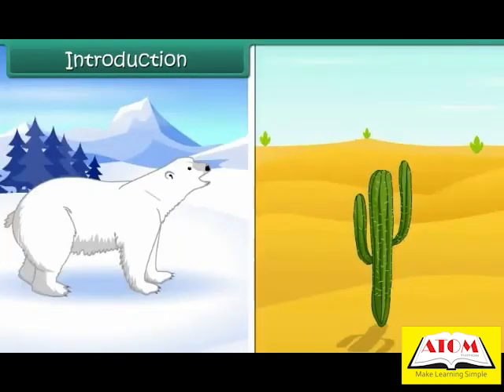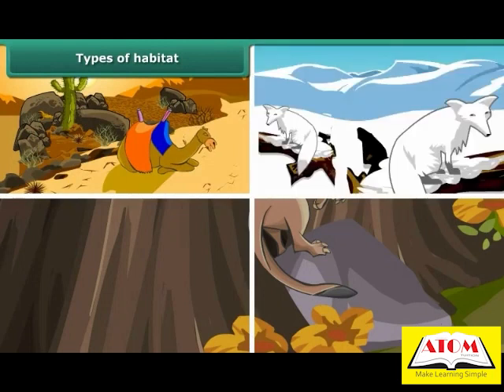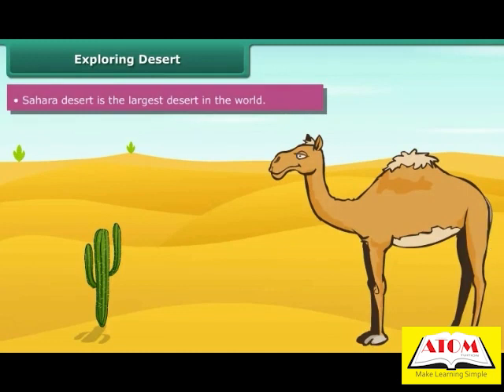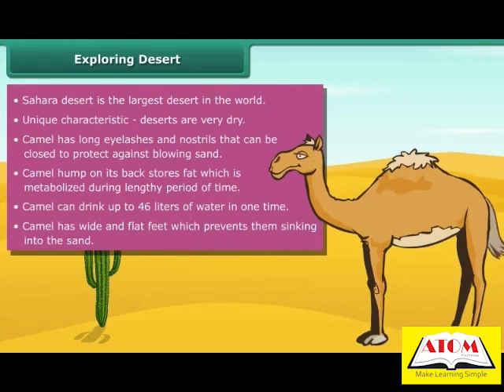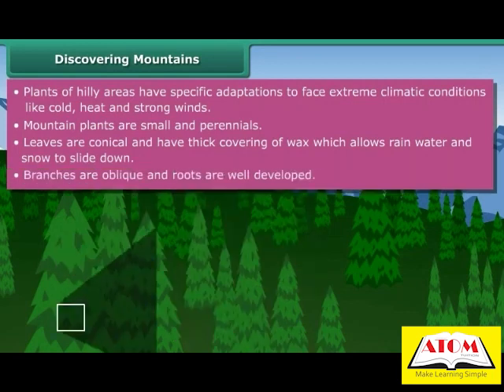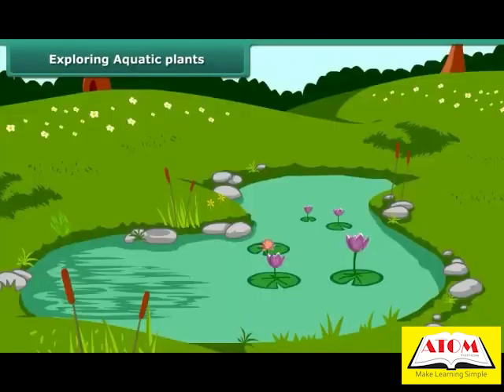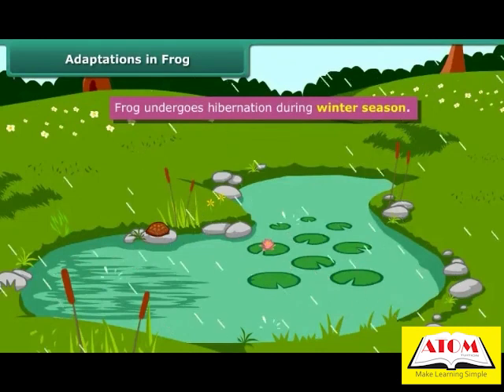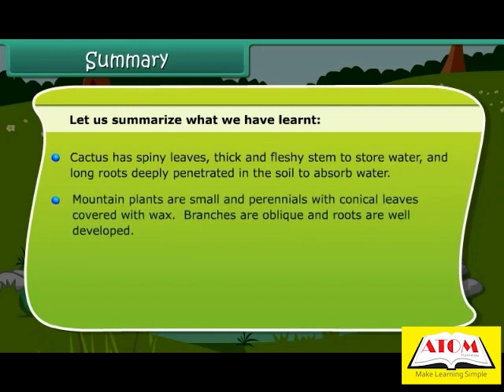6th- science english- Living Organisms and their surroundings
In this video, we'll be exploring the relationship between living organisms and their environment. We'll start by discussing the different types of environments, including terrestrial and aquatic environments, and the types of organisms that live in each.

Next, we'll delve into the concept of habitats and how they provide the necessary conditions for organisms to survive and thrive. We'll also discuss the different types of habitats, including forests, deserts, and oceans.

We'll also explore the concept of adaptation and how different organisms have adapted to their specific habitats over time. We'll discuss the different types of adaptations, including structural and behavioral adaptations, and how they help organisms survive in their environments.